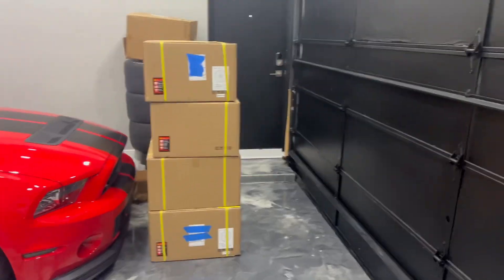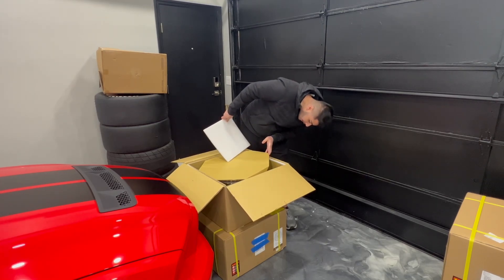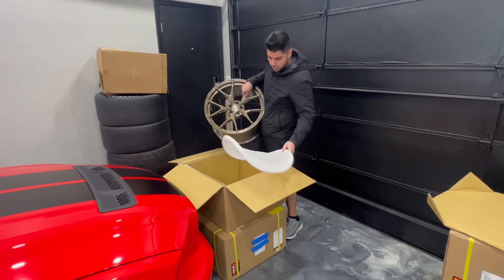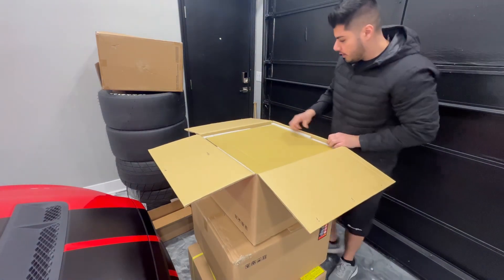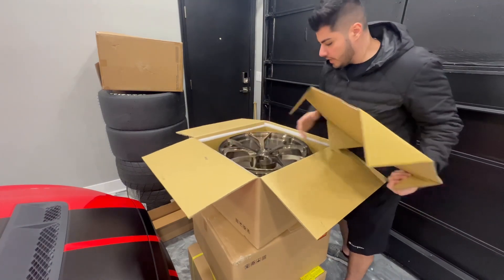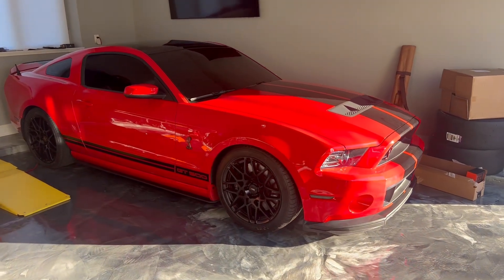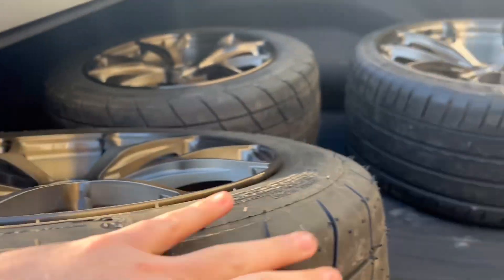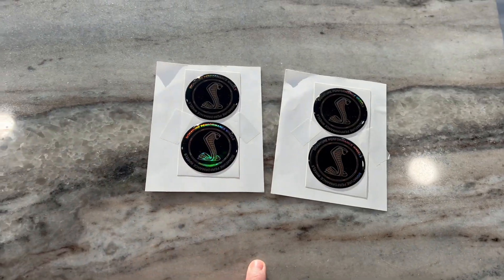New Signature Brushed Wheels for my 2022 GT500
Use SinisterLife on IG
Like my Facebook Page: Sinister Life

Follow my business page: @SinisterAutoSales
If you are looking to Buy or Sell a Car (CALL OR TEXT
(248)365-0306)